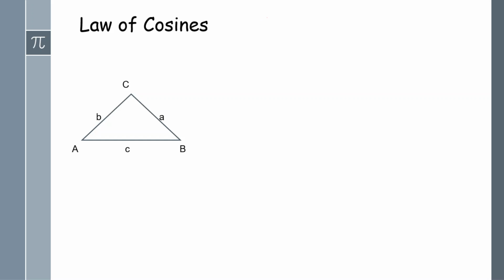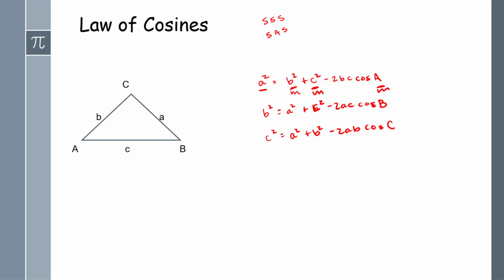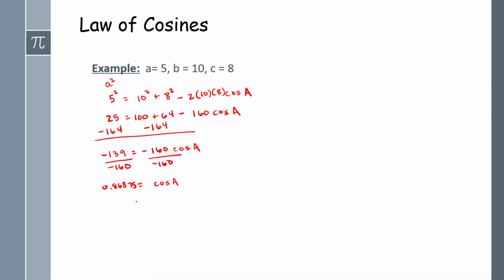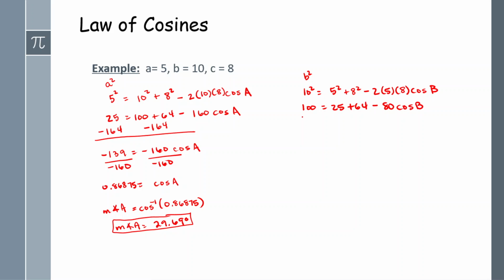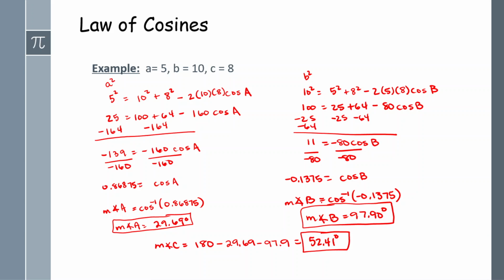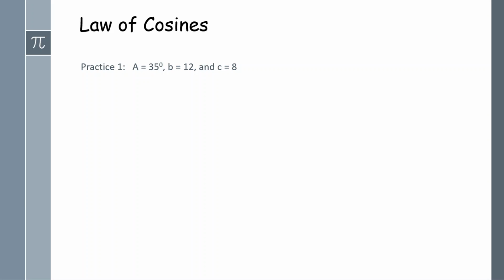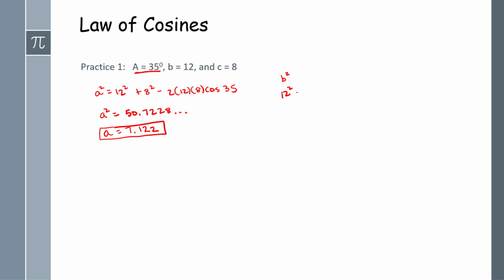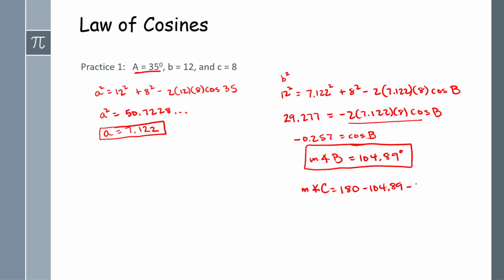Law of Cosines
Learn how to use Law of Cosines to solve triangles given SSS or SAS.